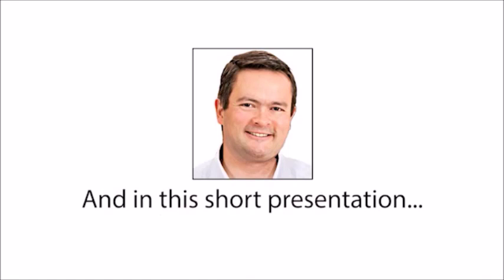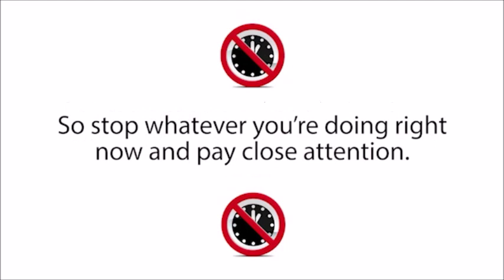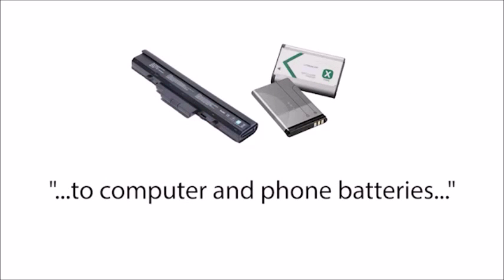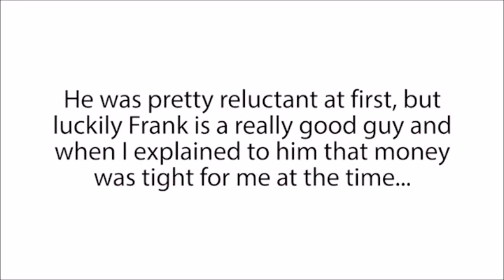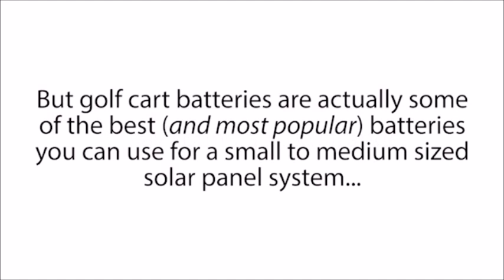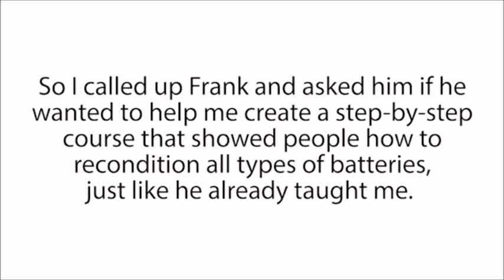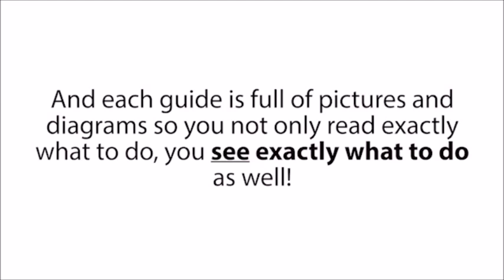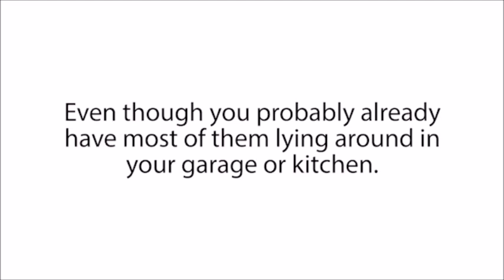✔ RESTORATION A Truck Battery, How To Make A Battery In Local Work Shops VERY EASY👍👍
battery refurbishing, power on board battery charger, car battery maintenance charger, restore battery,
rechargeable batteries aa with charger, rebuilt car batteries for sale, battery reconditioning business,
c rechargeable batteries and charger, battery recondition, refurbish car battery,
battery charger for rechargeable batteries, battery refurbishment,
7 Ways To Prolong The Life Of Deep Cycle Lead-Acid Batteries

If you use an off-grid alternative energy system, you will need a battery bank with deep cycle batteries.

The most common deep cycle batteries used in off-grid energy systems are (deep cycle) lead-acid batteries because they’re reliable, affordable, and able to repeatedly deeply discharge and recharge.

But a lot is asked of deep cycle lead-acid batteries in off-grid energy systems. The regular deep discharging then recharging they have to perform puts a lot of stress on the batteries.

But if you take proper care of the batteries …and also do a few tips and tricks we’ll teach you in this article, you can maximize the lifespan of your deep cycle batteries.

7 Ways To Extend The Life Of Lead-Acid Deep Cycle Batteries

#1) Use High Quality Batteries

So this tip probably seems obvious, but the old adage ‘You get what you pay for’ holds true for most deep cycle batteries.

Cheap off-brand batteries from China are flooding the market right now and you want to avoid using these. They generally have a much shorter lifespan compared to quality batteries that you pay a little more for upfront.

High quality flat plate batteries can last between 10-12 years. The more expensive tubular plate batteries can even last as long as 20-25 years if maintained properly.

Paying for higher quality batteries upfront that last 10-25 years may seem expensive but it actually ends up being more expensive to buy cheap batteries …then replacing them every couple years (because they die early).

#2) Proactively Prevent Corrosion

Even if you use the most expensive, high-quality batteries in your battery bank, it won’t be of much use if the batteries aren’t cared for and corrosion or acid is on them.

Extend lifespan of lead-acid deep cycle batteriesBefore you assemble all of the components of your battery bank, make sure to individually coat the terminals, wire lugs, nuts and bolts with a non-hardening sealant.

#3) Make Sure That the Battery Bank and PV Array are Correctly Sized

If you’re using a solar panel or wind power system, you should make sure that your battery bank is big enough to carry six to ten days of load.

This ensures:
1.You’ll always have a nice back-up supply of power.
2.And you’ll also be able to use your batteries a little more gently so you don’t have to consistently drain them.

#4) Fully Charge The Batteries Every Three Weeks

Lead Acid Battery MaintenanceAt the very least, make sure to fully charge your batteries every 3 weeks.

This reduces corrosion on the inside and ensures equalization.

#5) Keep Your Batteries at an Ideal Temperature

Because temperature extremes cause batteries to deteriorate much faster, it is important that you keep your batteries in a place where the temperature is relatively stable.

Aside from enclosed above-ground structures, you can also create a structure that is partially underground. This way the temperature in the structure will remain the same no matter what the weather is like outside.

#6) Don’t Install More Than Three Parallel Battery Strings

Ideally, your battery bank should only be made up of a single series of cells. The more cells that are included, the higher the chance of there being random defects. There’s also a greater chance of losing equalization, resulting in cells failing prematurely.

If you can’t stick to just a single series of cells in your battery bank, limit it to three parallel battery strings.

#7) Install a Renewable Energy System Digital Monitor

A renewable energy system monitor will help you keep track of the performance of your system (including the battery bank).

It will also help you troubleshoot any issue that comes up with your system so you can troubleshoot it before it turns into a bigger problem.

This will be particularly important if you are relying on the power from your off-grid power system and living in a remote area.